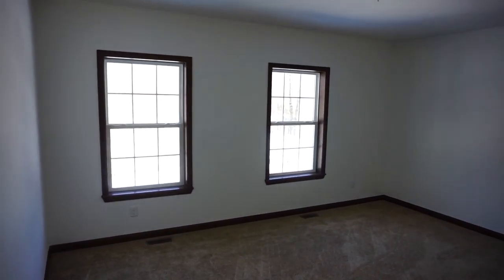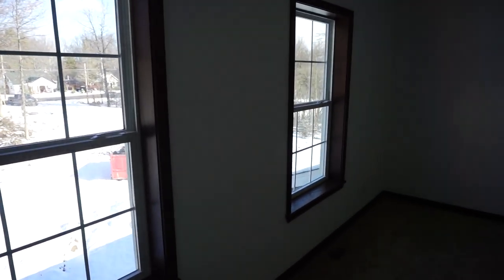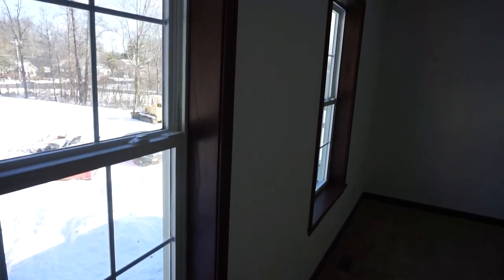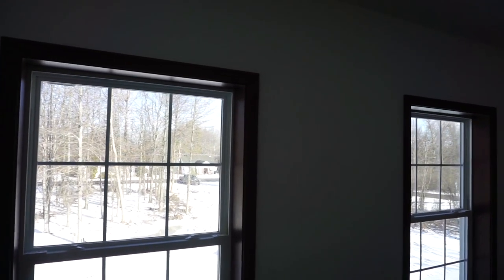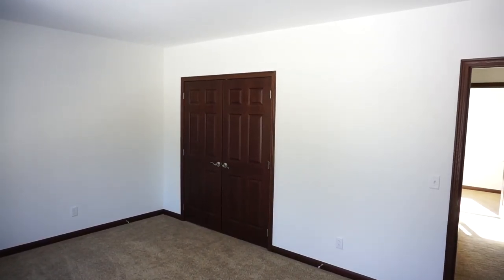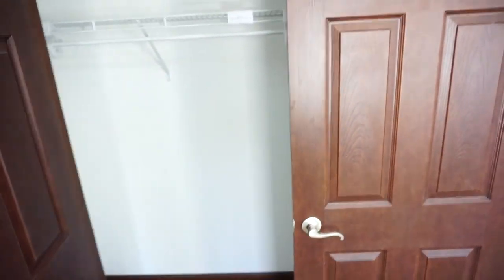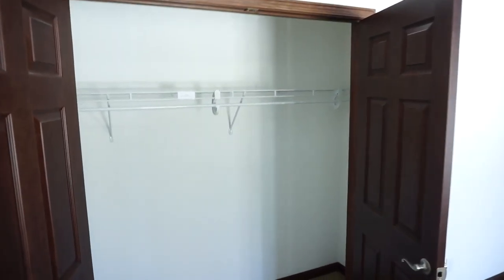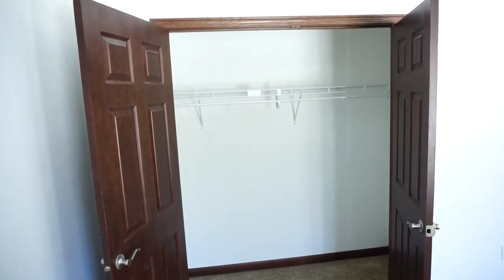Video Of New 2-Story Home - Regular Full Bedroom Walkthrough